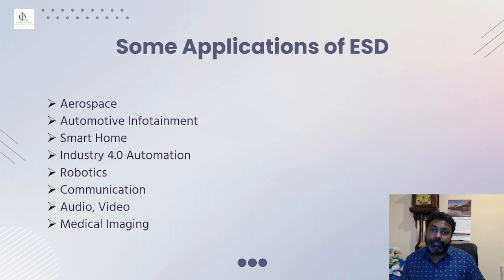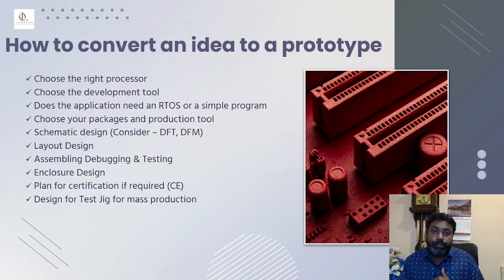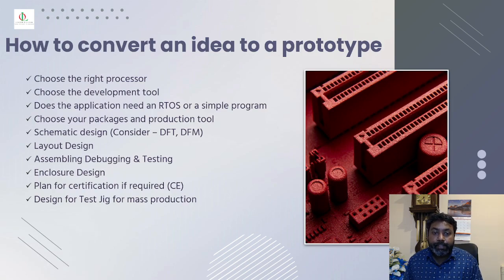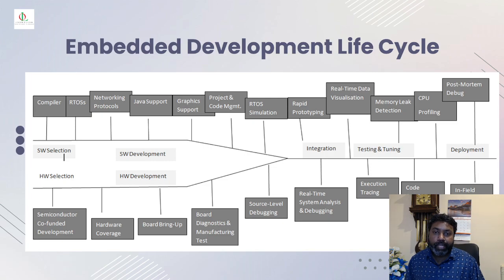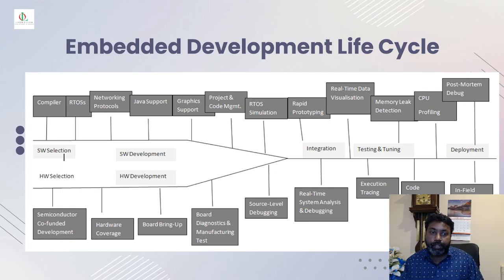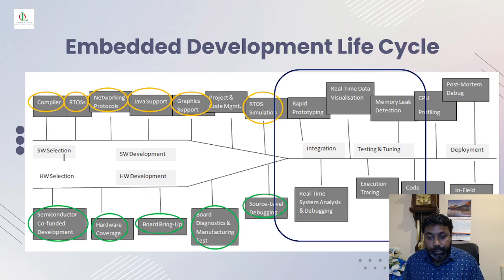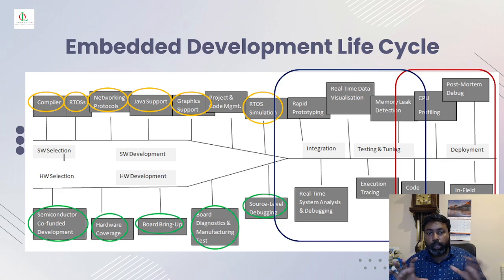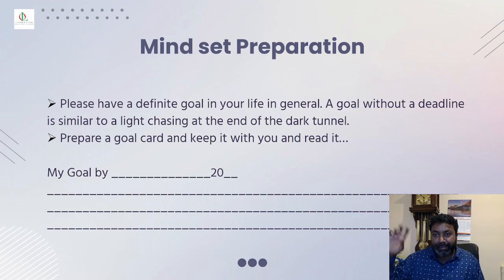Day 1 ARM Cortex M4 Beginner Part 3